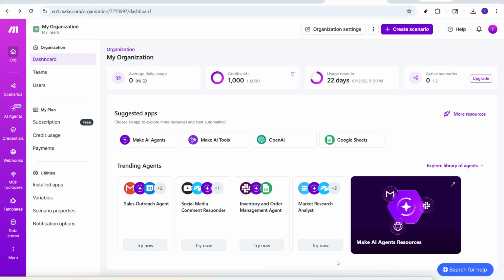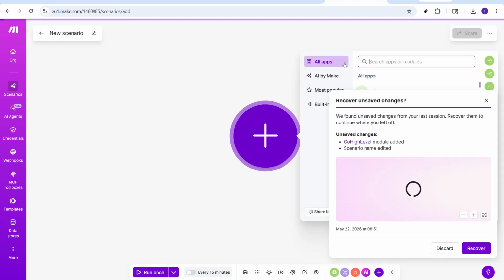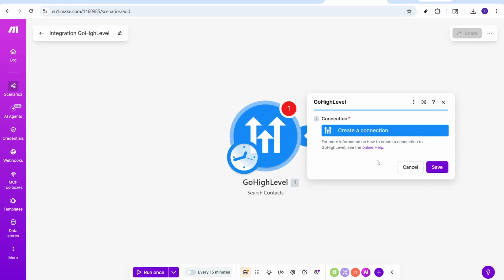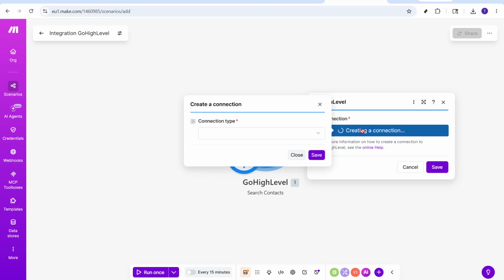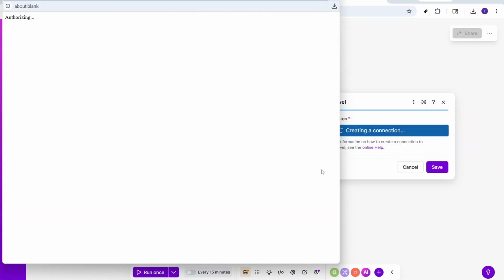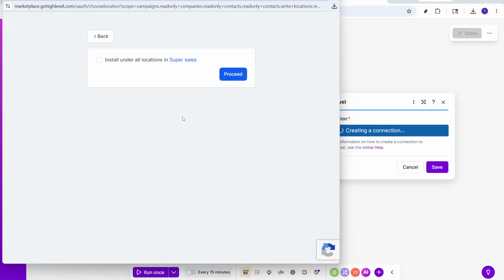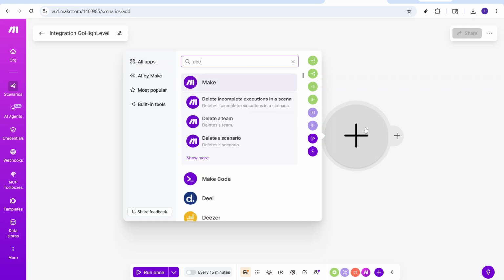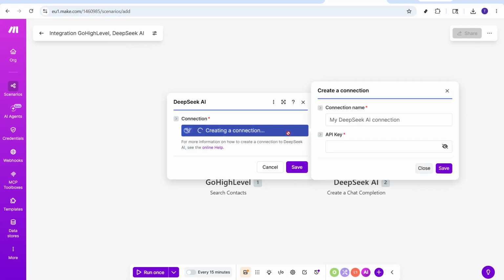How To Integrate DeepSeek With GoHighLevel